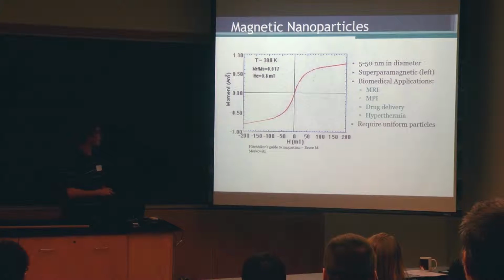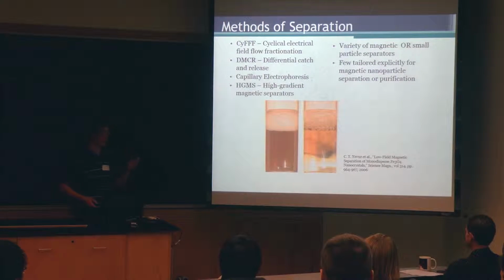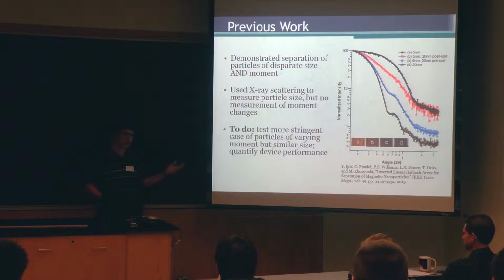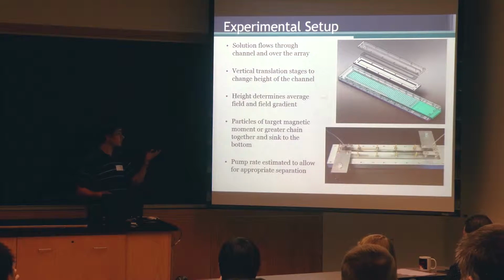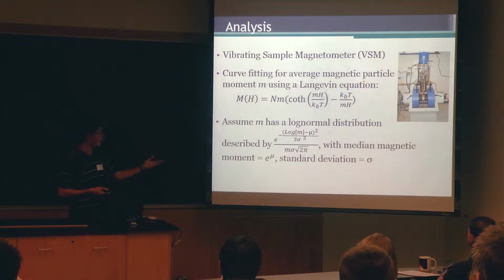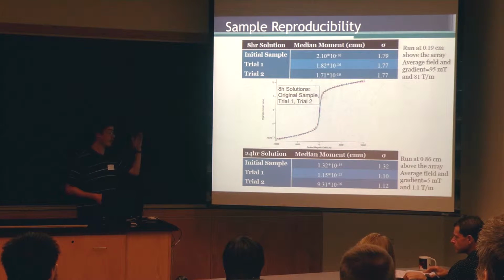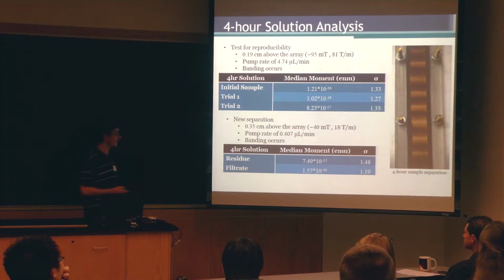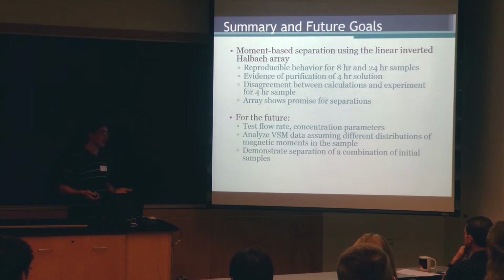Jason Heitler Klevans' Presentation at the 2015 Ohio College Summer Science Symposium